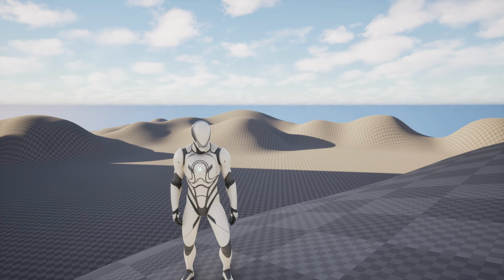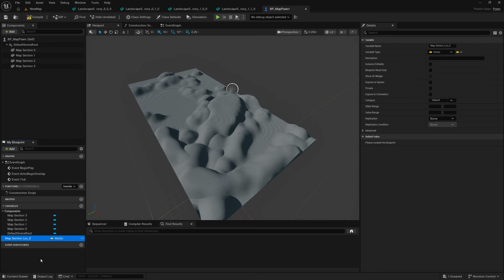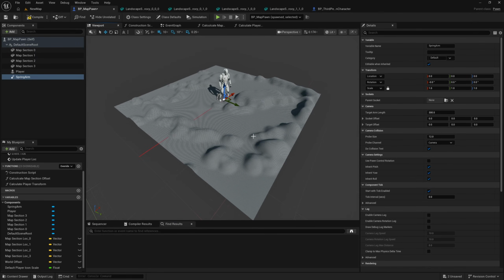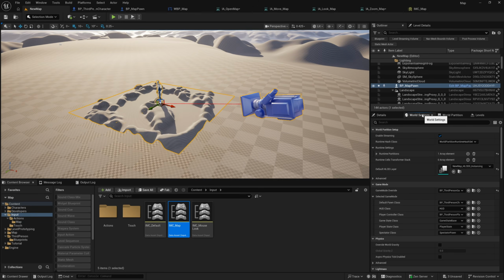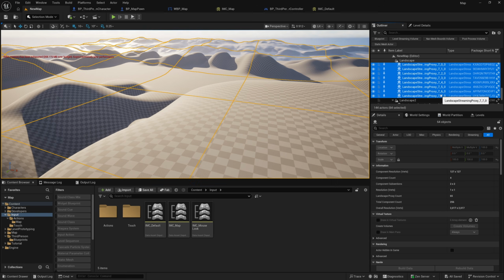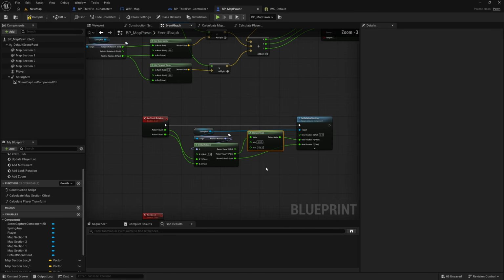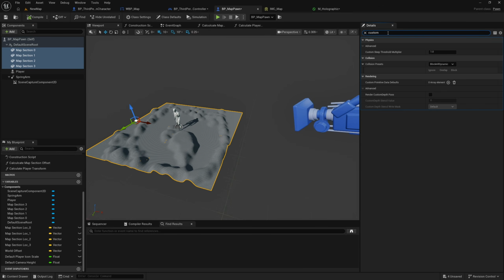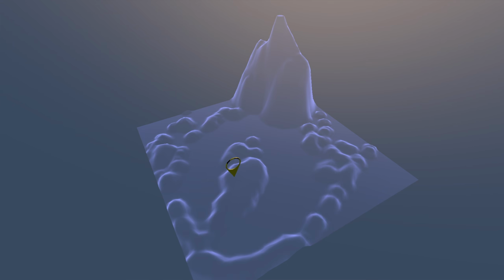How To Create A 3D Map Of Your Landscape - Unreal Engine 5 Tutorial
In this Unreal Engine 5 blueprints tutorial, MizzoFrizzo will show you how to create a 3D map from your landscapes, as well as pause your game and display the 3D map in a widget that you can move, turn, and zoom in and out on. He'll also show you how to display your character's location, and how to create a simple holographic material for your map.

Benefits include occasional early access to videos, access to an integrated AI chatbot to help you with your Unreal Engine 5 related questions, prioritized response from members of Team Pitchfork, and monthly 60-minute one-on-one consultations with Mizzo or Vylocity.

Timestamps:

0:00 - Intro
1:49 - Create an open-world level
6:03 - Create static meshes from landscape
11:09 - Create map pawn blueprint
28:10 - Render map inside a widget
36:10 - Add map controls to player controller
1:19:09 - Centre map camera on player position
1:23:00 - Create holographic map material
1:33:45 - Show player position with a pin icon
1:37:06 - How to reimport an altered landscape mesh
1:38:35 - Demo and outro